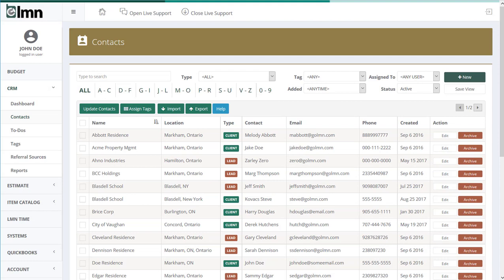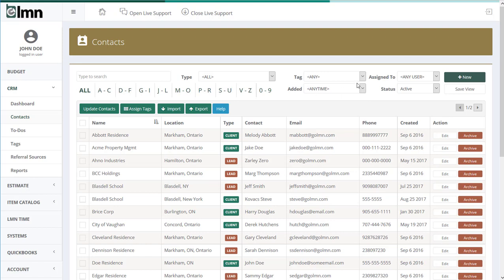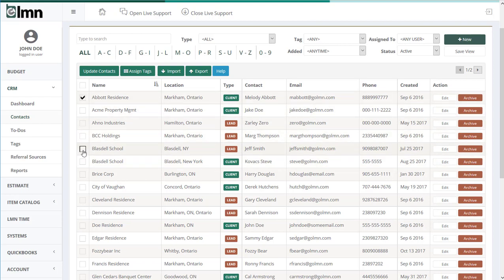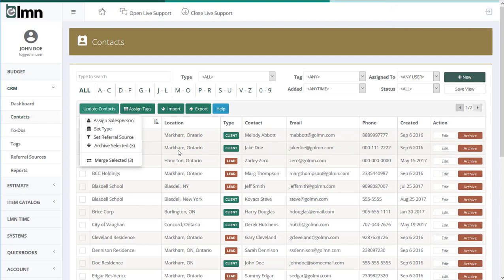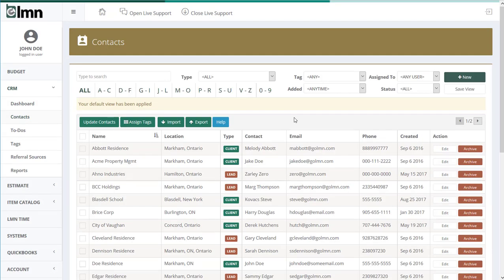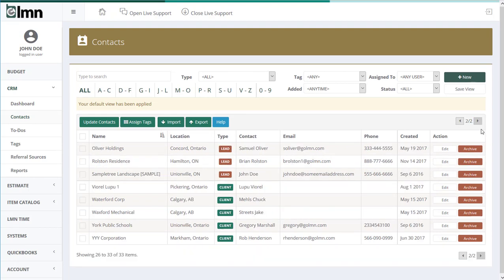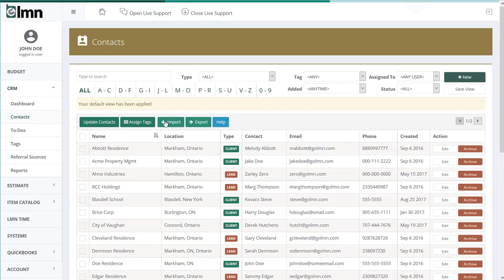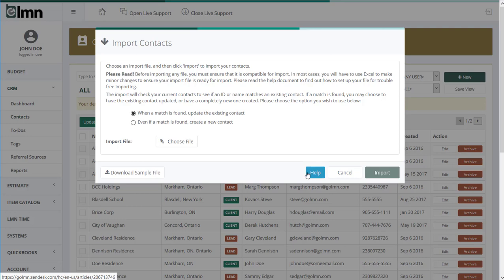LMN - Using Your CRM List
Your CRM "list" screen is a list of all your customers, clients, leads and prospects.  This video will give you an overview of the various tools you can use on this screen to find, update, import and manage your client and lead lists.